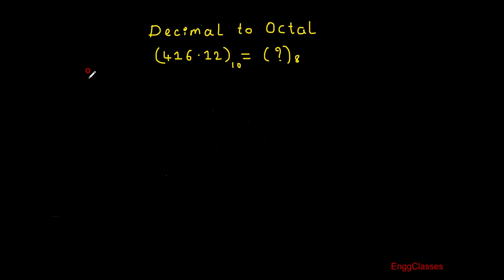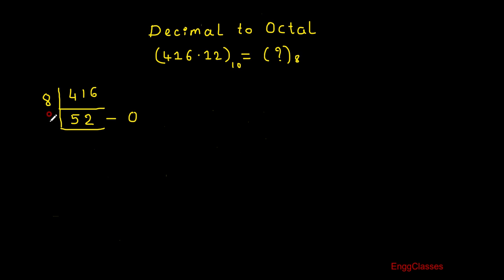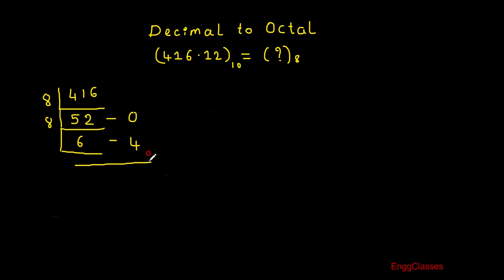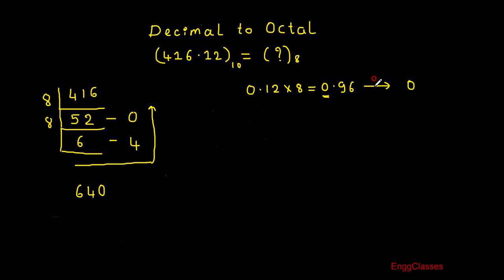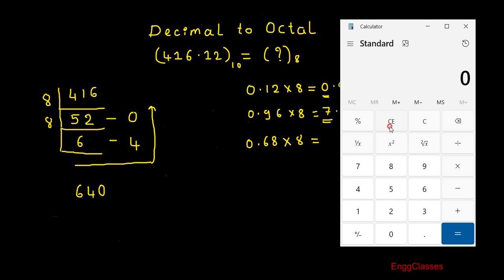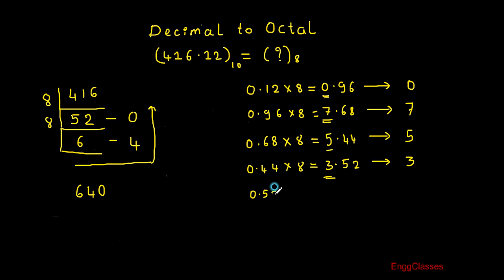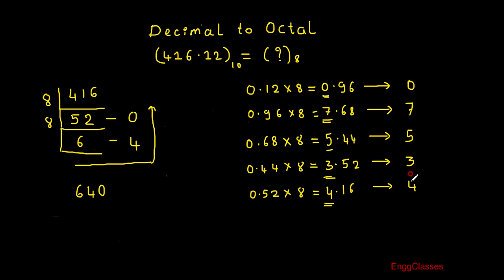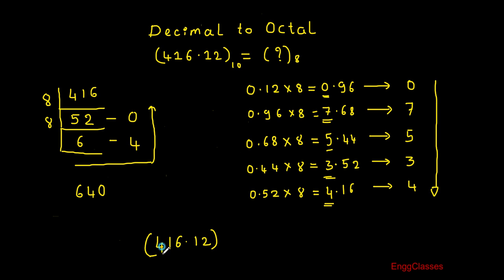Decimal to Octal Conversion | EnggClasses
The video explains the conversions from Decimal fractions to Octal with an example.